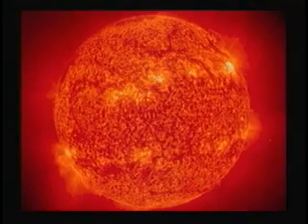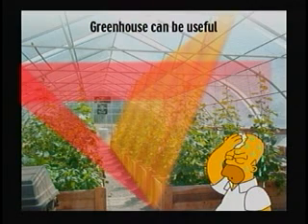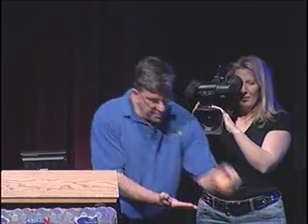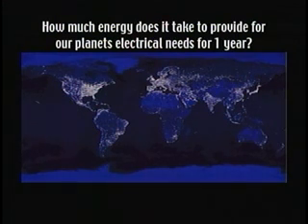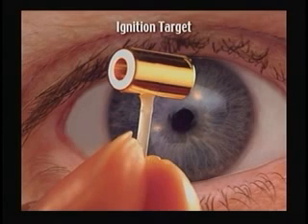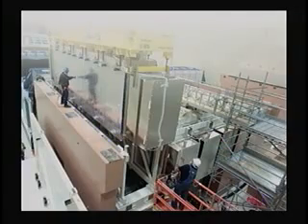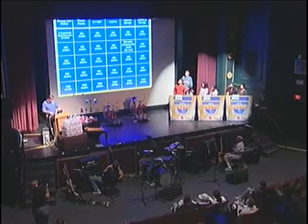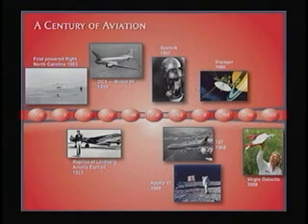The National Ignition Facility: Making Star Power on Earth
Imagine a sphere much smaller than a pea releasing enough energy to supply all of the electricity needs of the United States for a brief moment in time. How could this be possible? At the National Ignition Facility, a huge laser in Livermore, California, scientists and engineers are nearly ready to make this a reality. Edward Moses, the Project Manager at National Ignition Facility, explains how energy can be compressed to extreme power levels to potentially provide for a future of clean energy for our world. Series: Science on Saturday [5/2008] [Science] [Show ID: 14491]